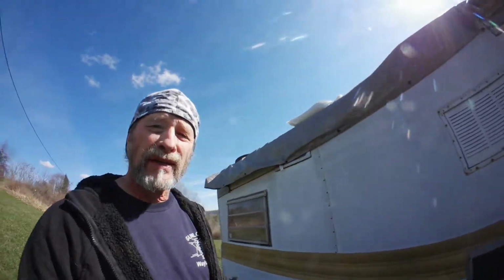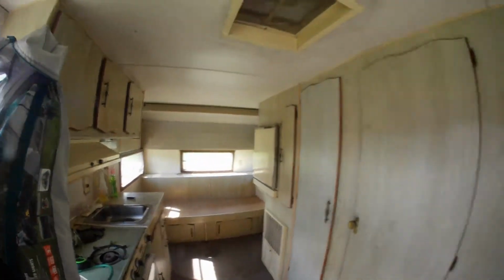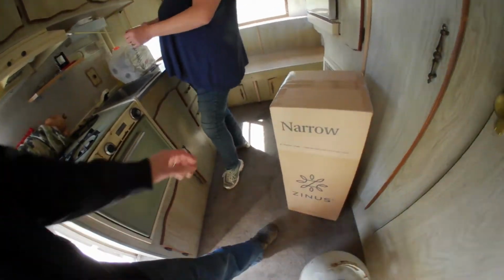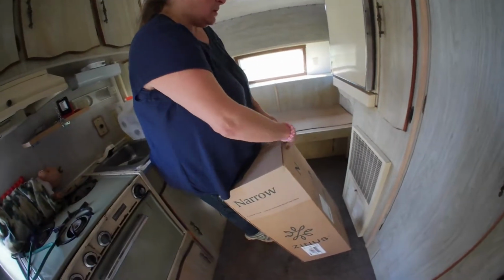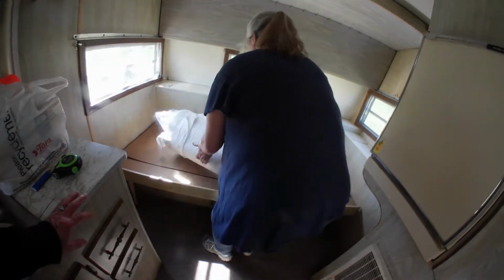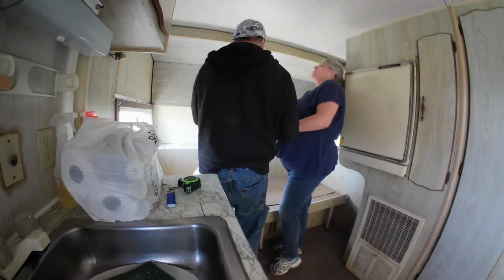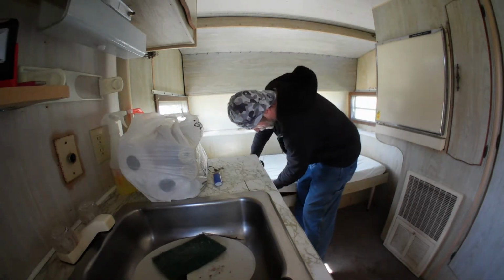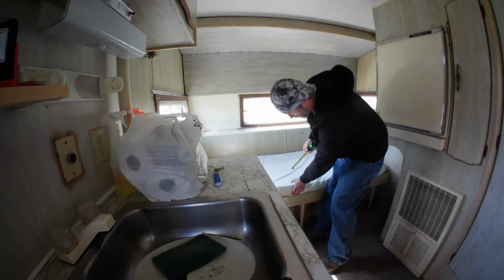The She Shed observatory Pt 6 Bed in Box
ABOUT ! My videos are bases on my daily journey though life and striving for the things I can't see. The wife and I are Animal lovers and Do anything for them. We are Dog Parents to (9) Shi Tzus's and a Manx Cat.  We own Ford Mustangs, Escape, Explore,Chevy and Chrysler cars.  I am a Licensed Drone Pilot and Security Guard for Hire, Also Retired NAVY, Was a Trained Car, Jet Engine Mechanic, Military Police.But now a DIYer, Jack of all trades Master of none, I do what it Takes. My video's are not always step by step and are off the cuff. When Repairing Use your Manuals for that and for safety steps.ALWAYS BE SAFE!  If your not comfortable doing It, Pay a Professional for the Risk. The tools, parts, and products used and are linked to, may not be the same brand and are not paid endorsements. My website is